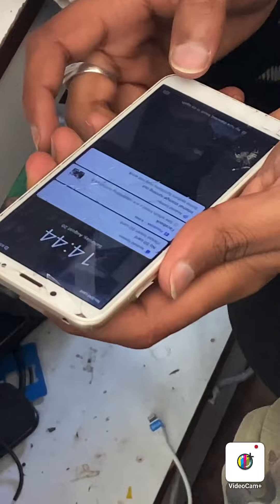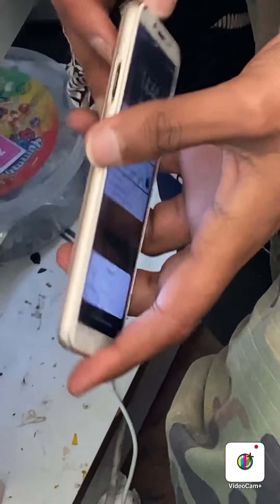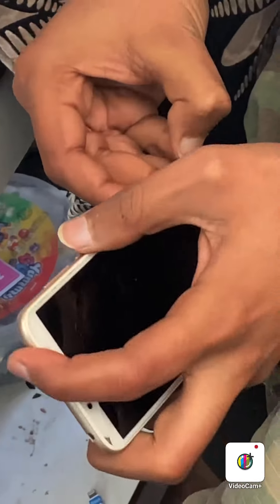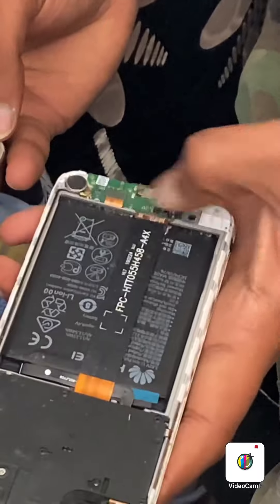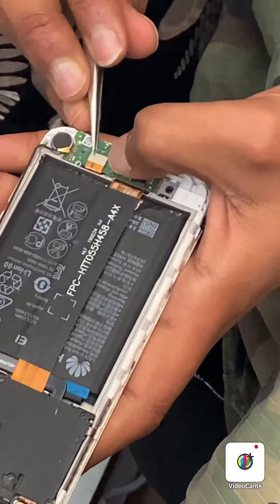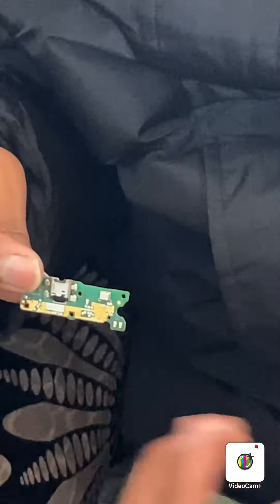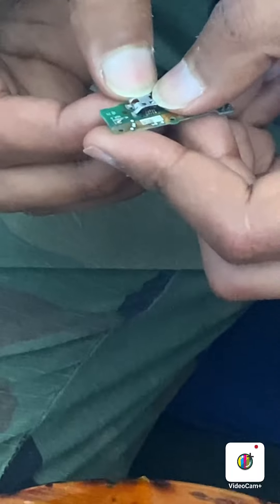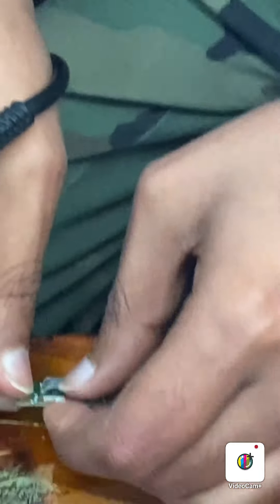Huawei p5 prime (2018) charging pin repair